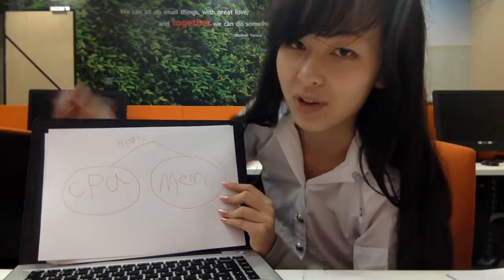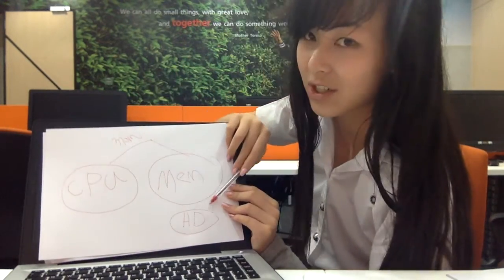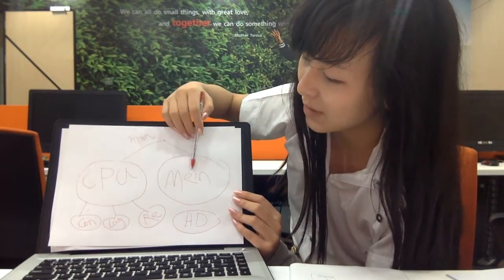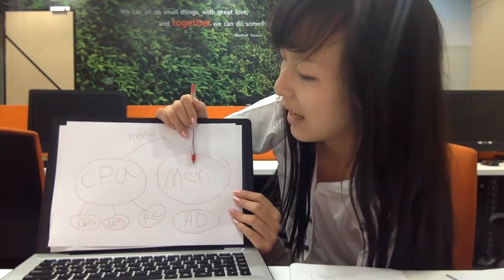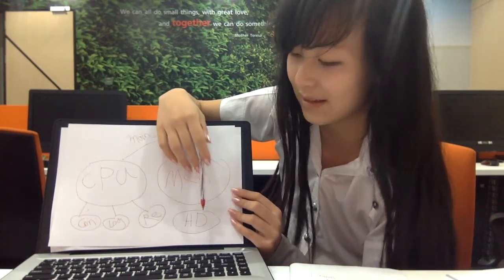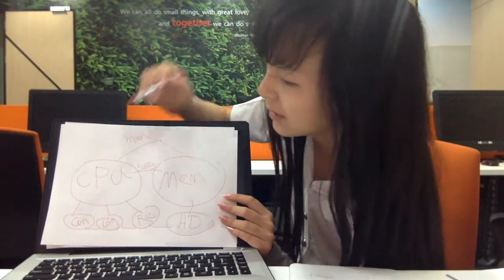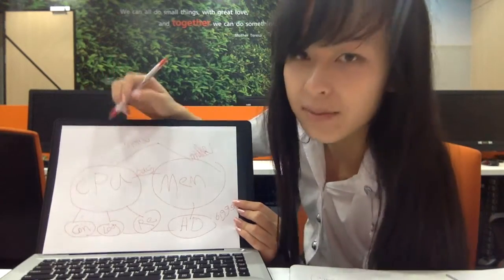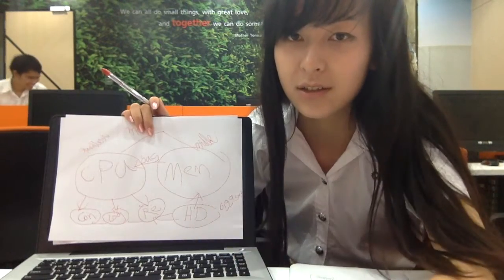Von neumann artitecture